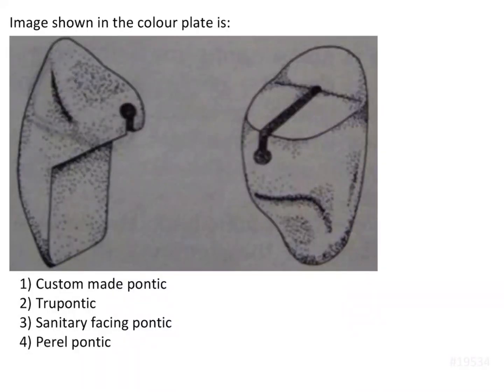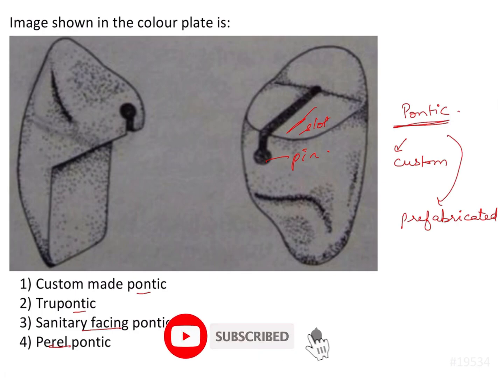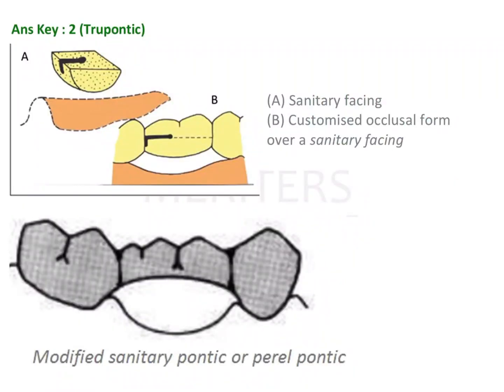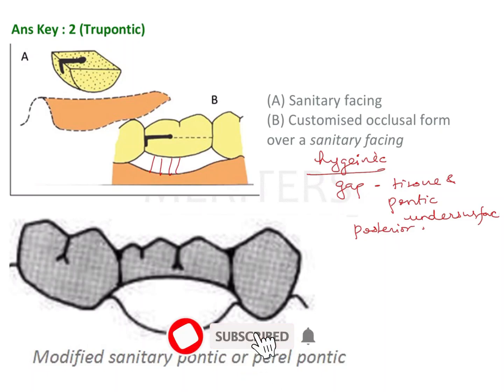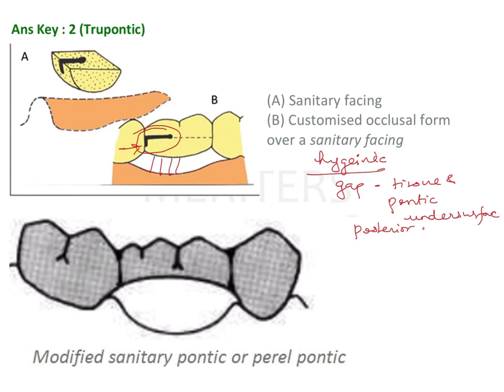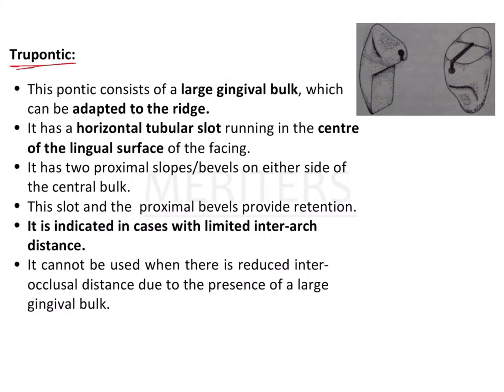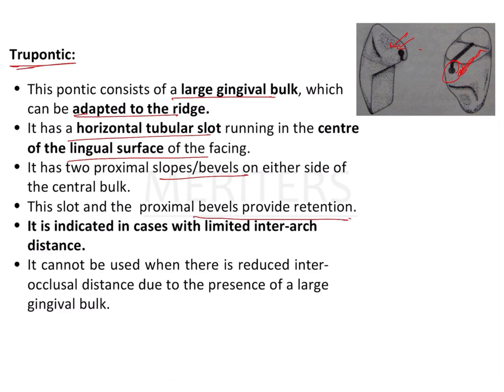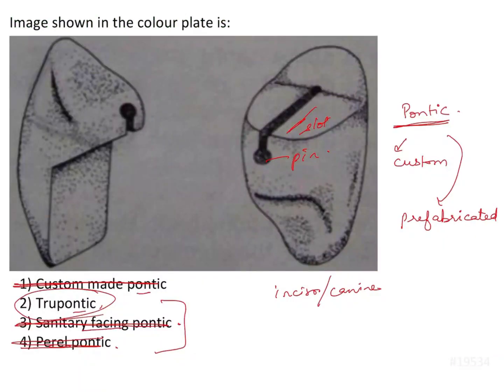NEET MDS | INICET - FPD - Pontics | Explanatory Video | MERITERS